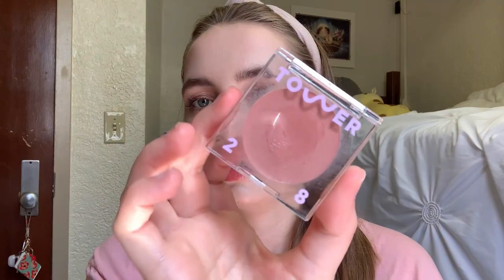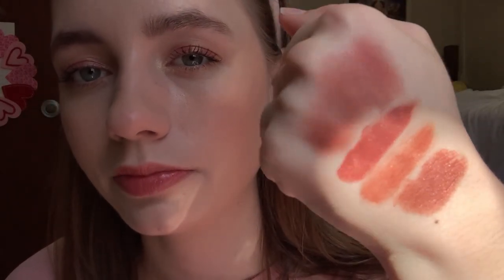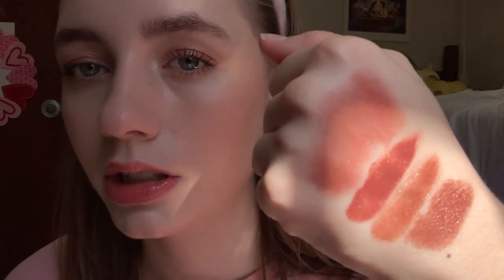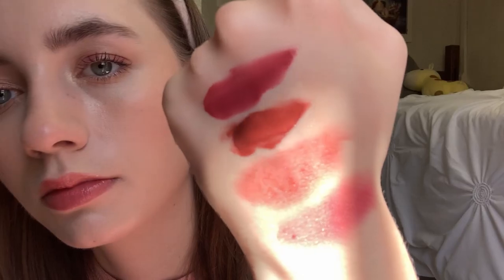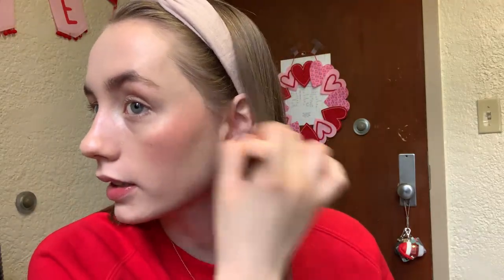NEW Tower 28 Beach Please Blushes | swatches, comparisons, & demo!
thank you so much to Tower 28 for sending me the new beach please lip and cheek tints! my opinion is my own however you guys know I love these creams :) I swatch each shade, compare it to other cream blushes I own, and show how they look on the lips and cheek! I have no idea how this video became so long haha but I hope you enjoy!

timestamps:
0:00 review
8:00 magic hour swatches
10:50 rush hour swatches
12:54 power hour swatches
16:45 after hours swatches
20:30 DEMO: power hour
23:50 DEMO: after hours
26:15 DEMO: rush hour